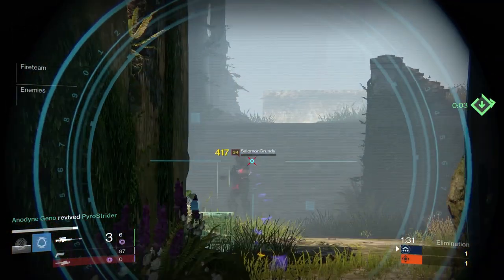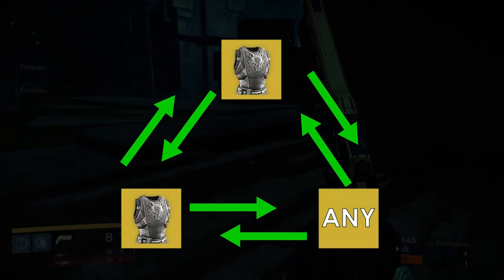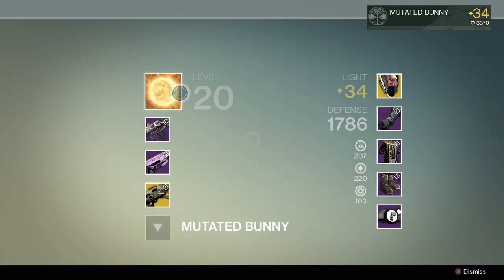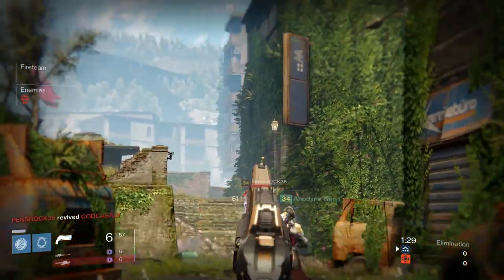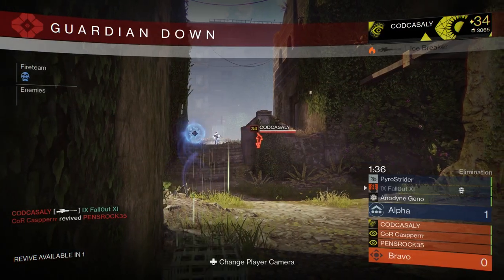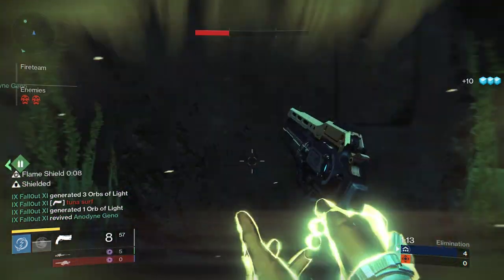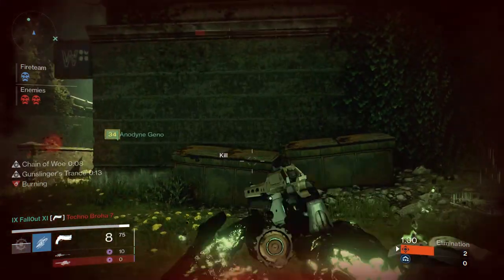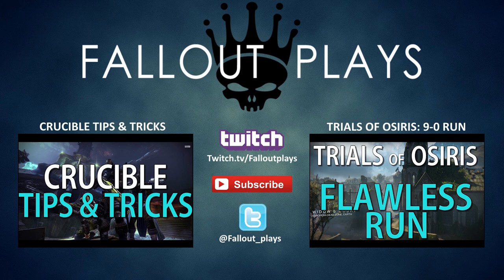Destiny Trials of Osiris Guide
Trials of Osiris can be difficult, but any organized and well prepared team can go 9-0 and make it to the lighthouse.